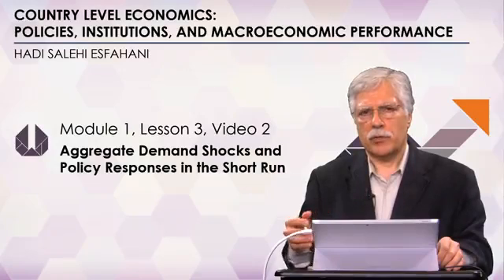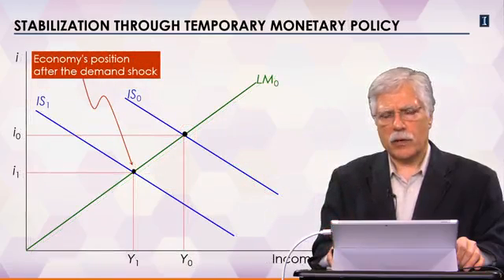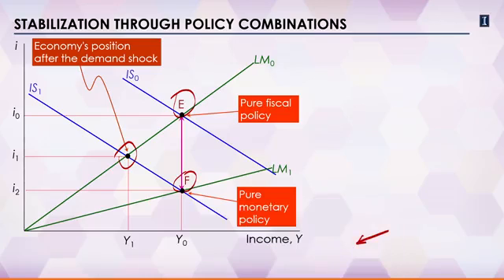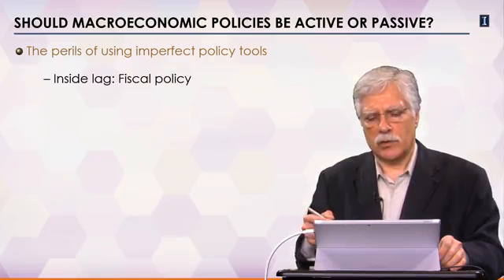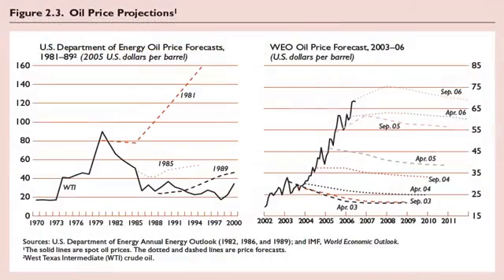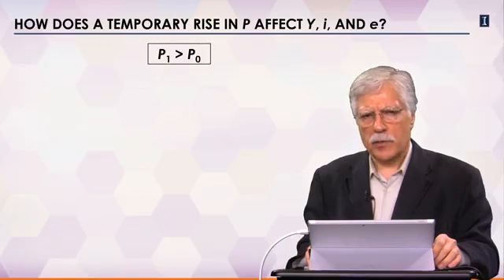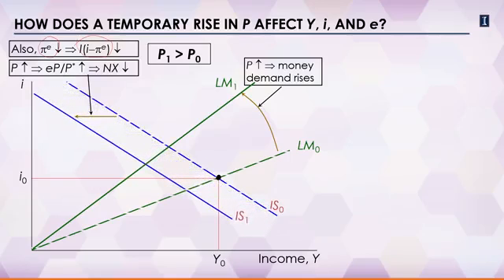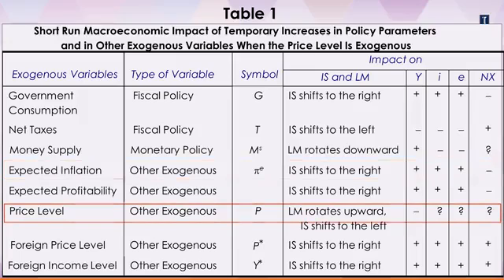4.6.2. Lecture 1.3.2: Aggregate Demand Shocks and Policy Responses in the Short Run